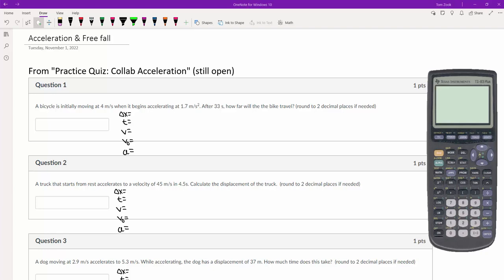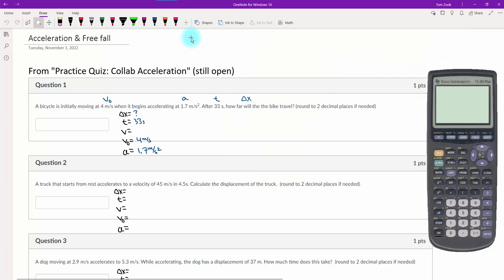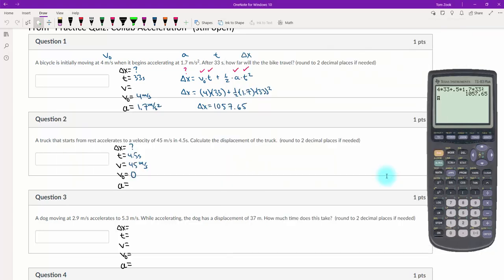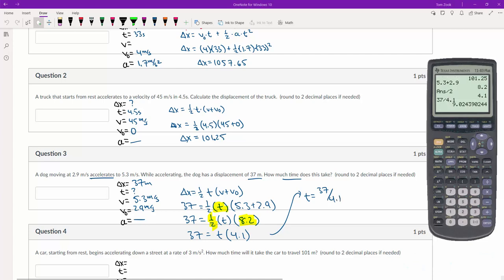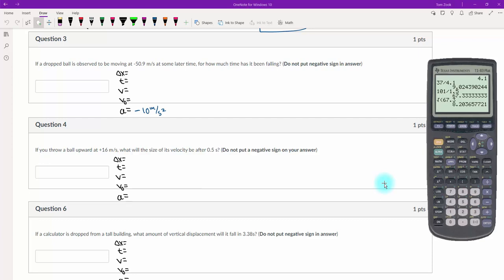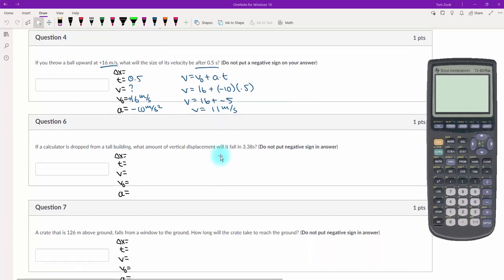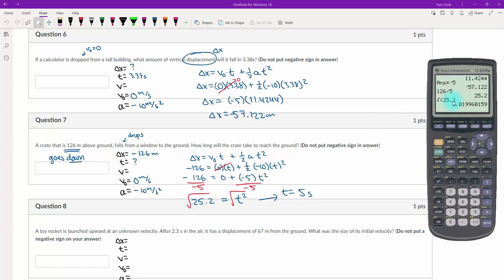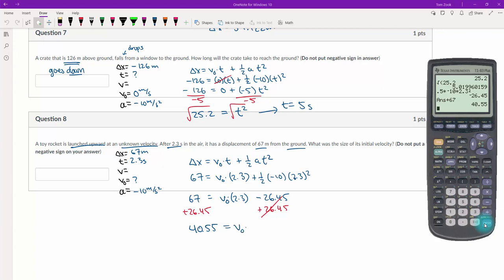Acceleration and Free Fall Review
Problem solving review for some accelerated motion and free fall problems.